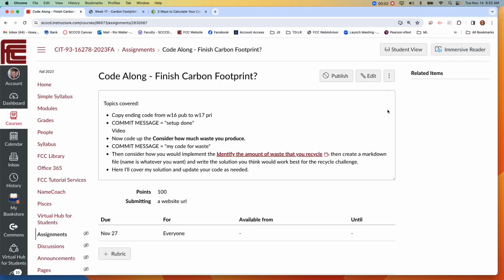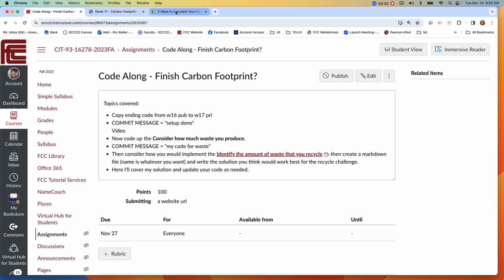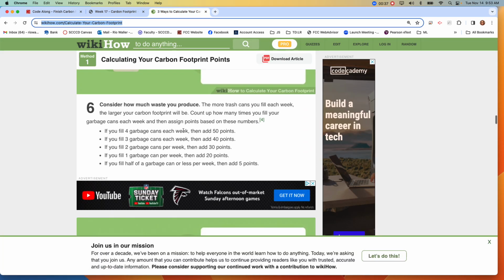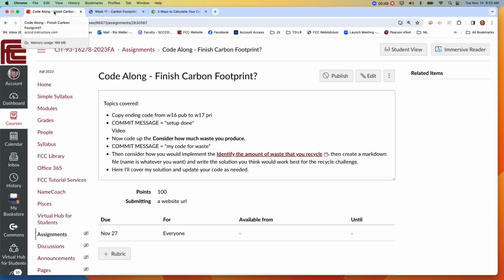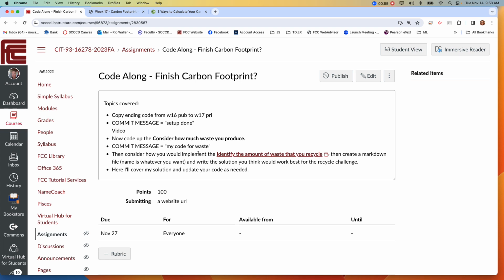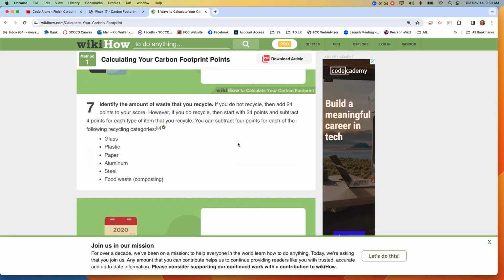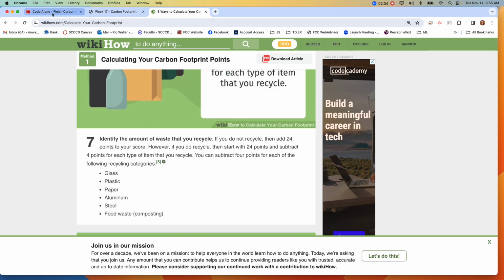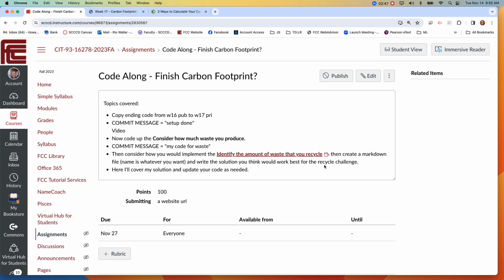CIT93FA23 - w17 Code Along FP finish?